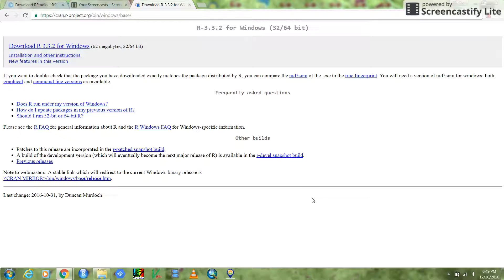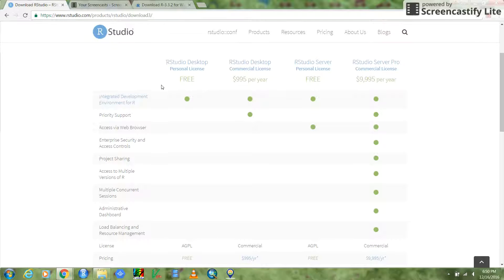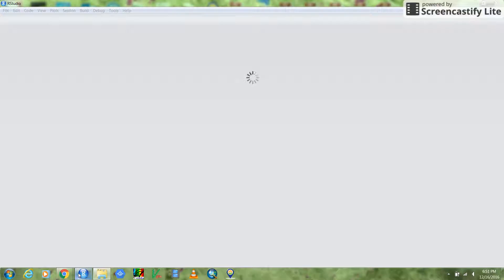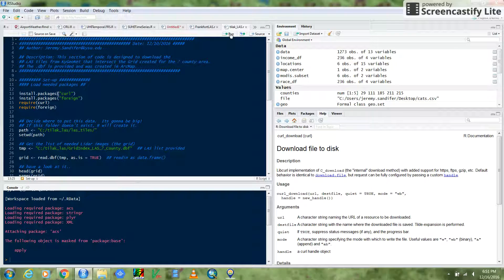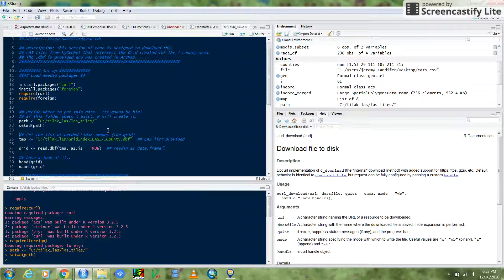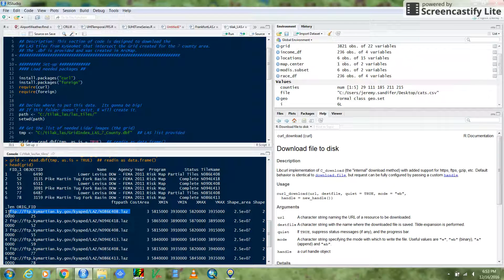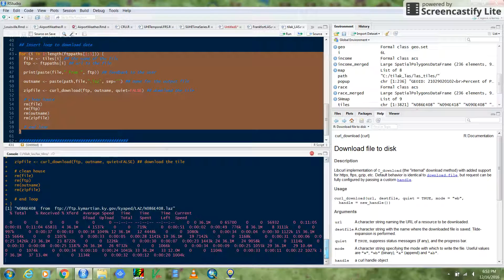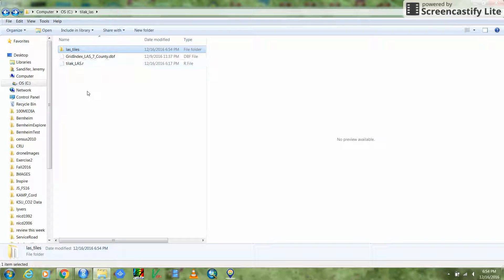LAS Data Download using R: